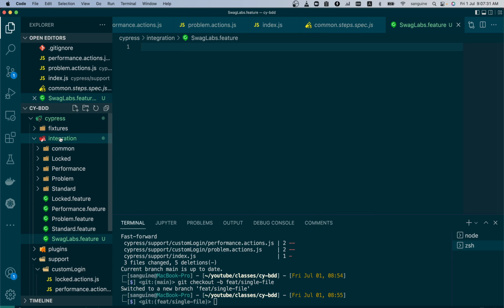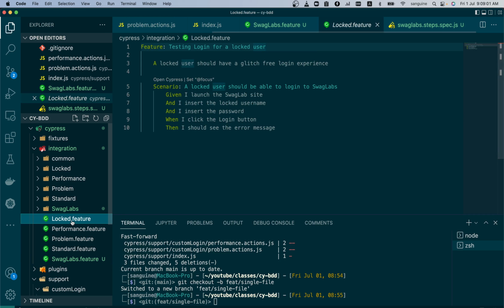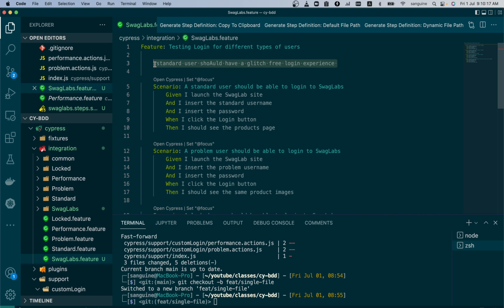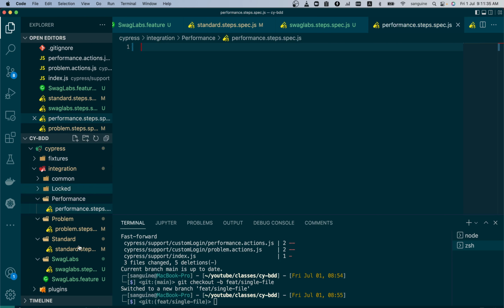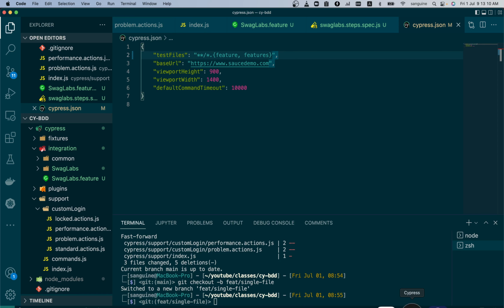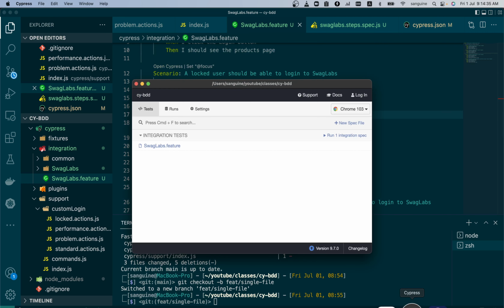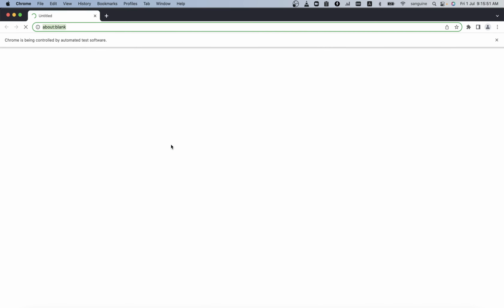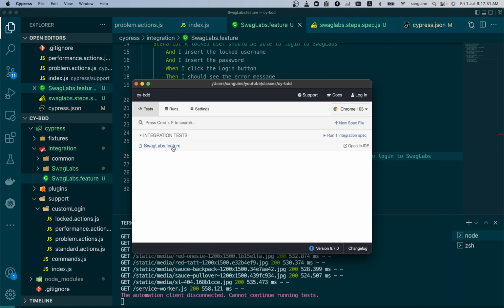Class 11: Cypress BDD: Using a single file for multiple scenarios.